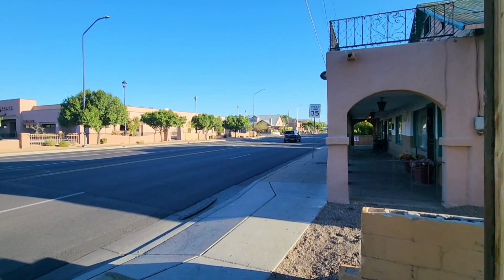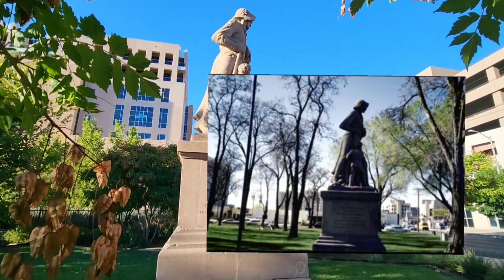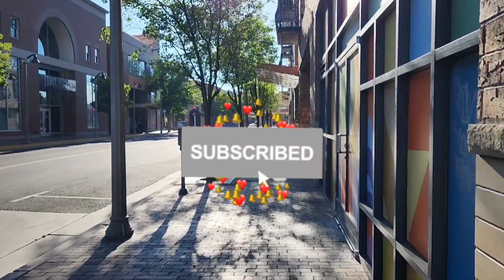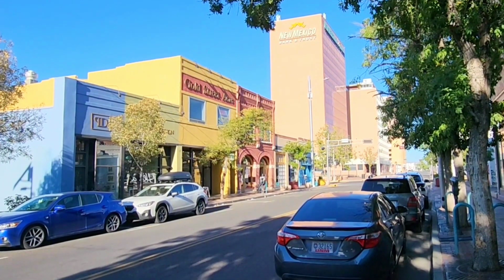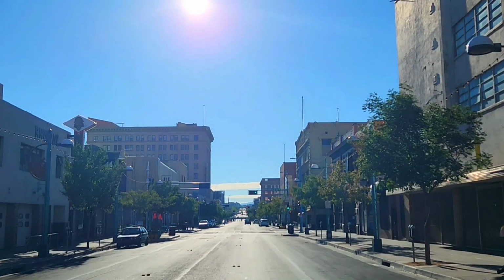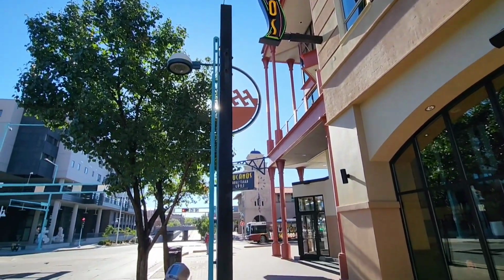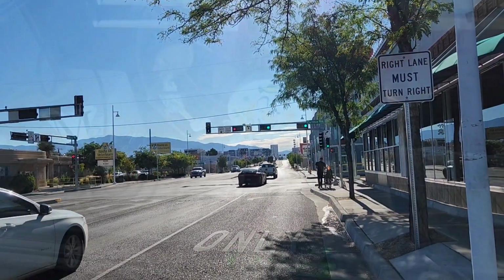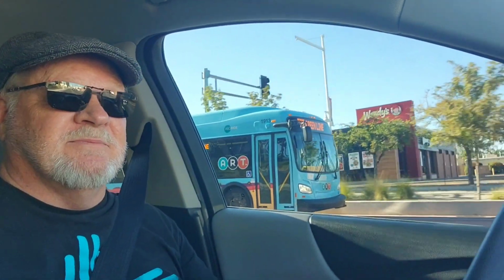Reminiscing Old Albuquerque | Comparing Old Pictures from 1876 through the '50s & '70s to Today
Found some old fascinating pictures of old Albuquerque up through the 1970s and just had to go around town and try to match them up with what these areas look like today.  What a challenge!...